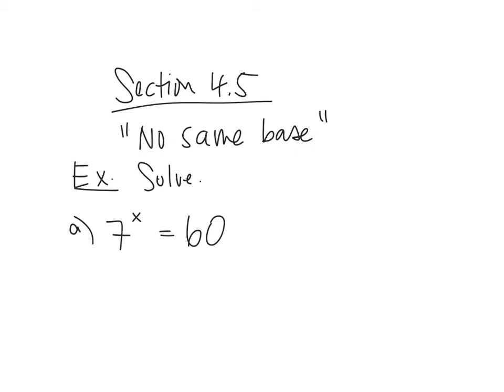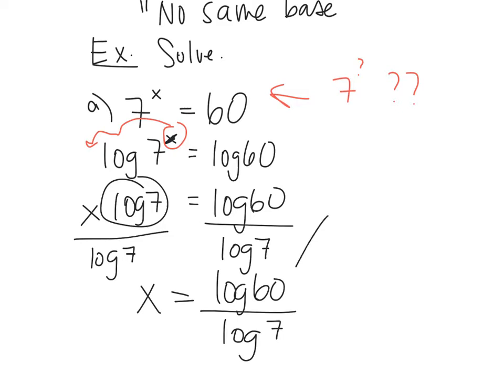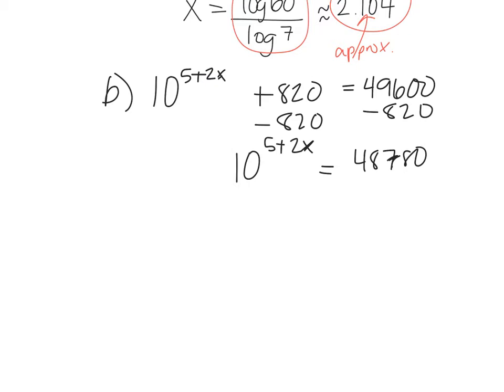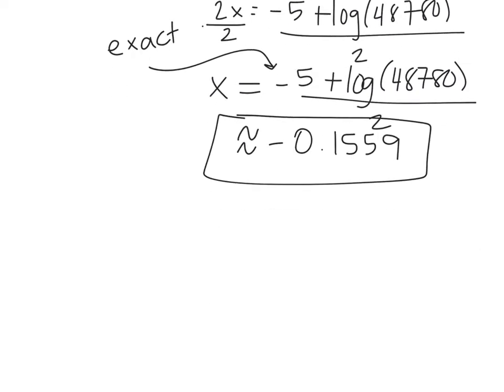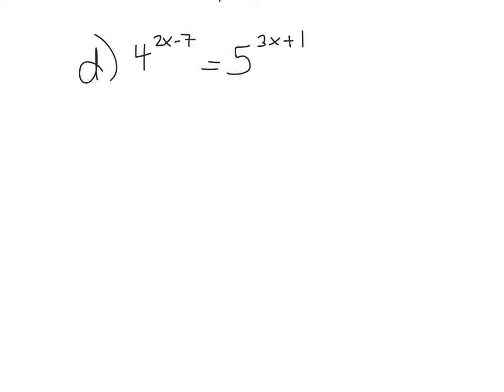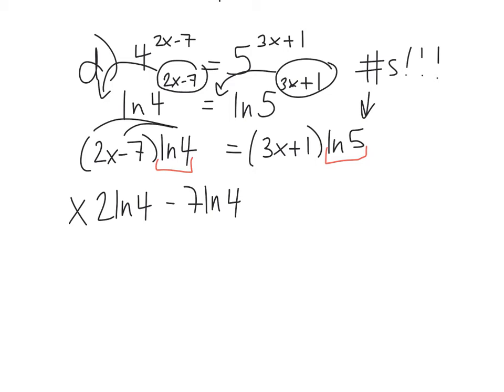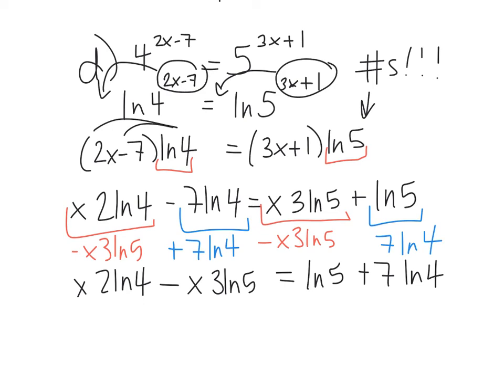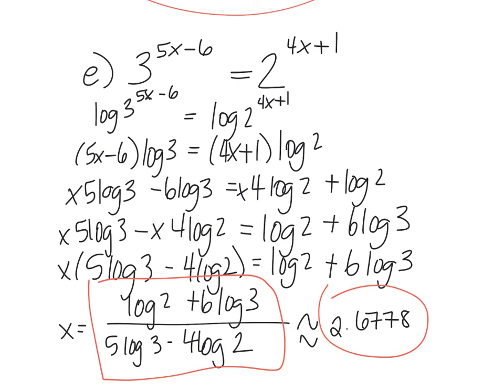Section 4.5 No Same Base Problems